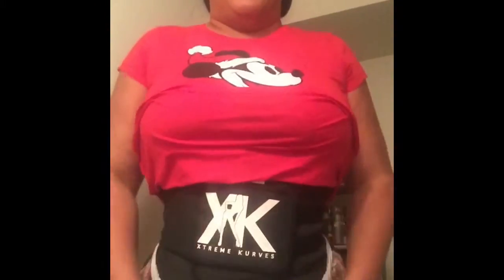New weight loss journey Mm day 22